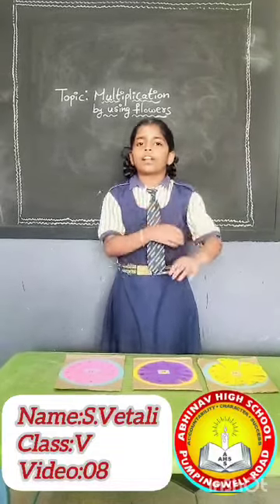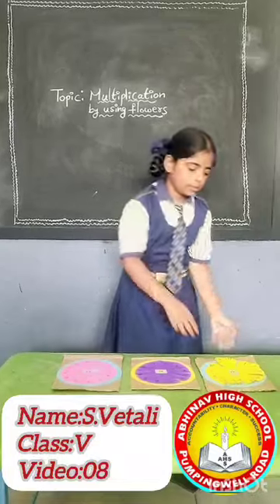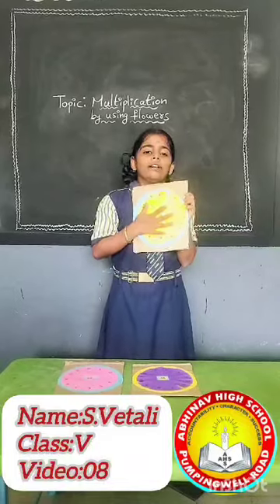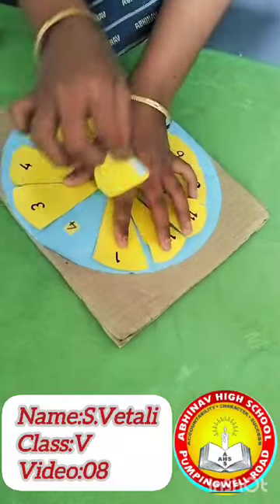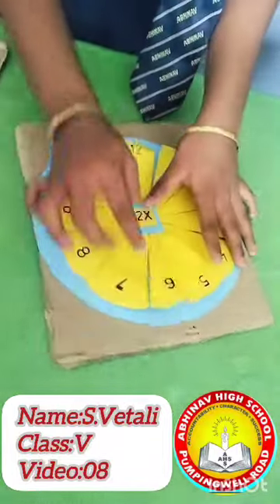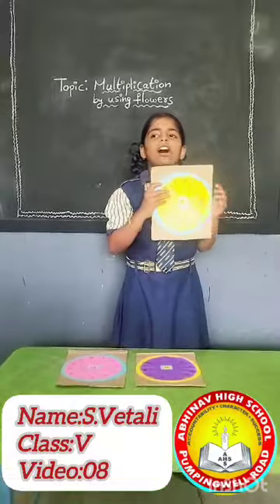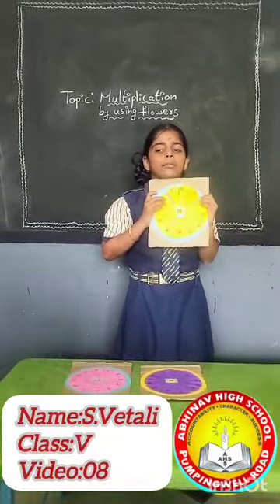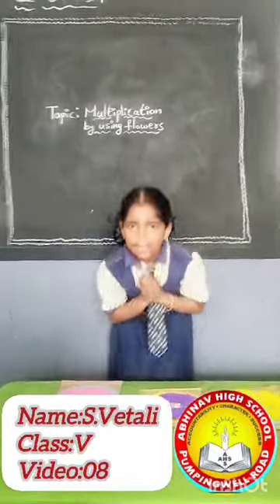Multiplication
Video from Srivenu